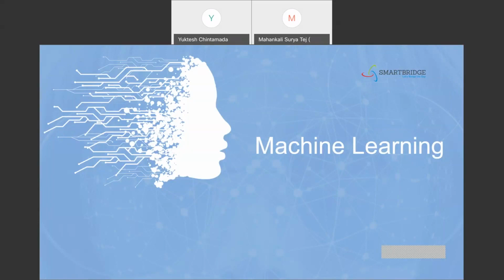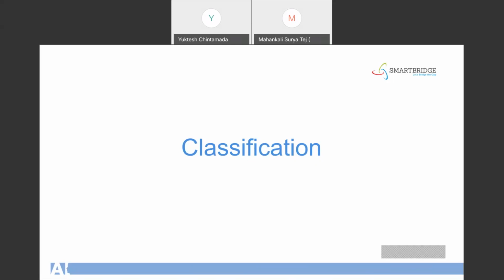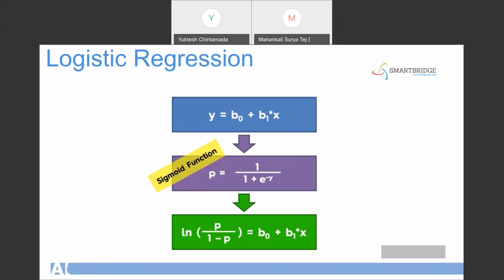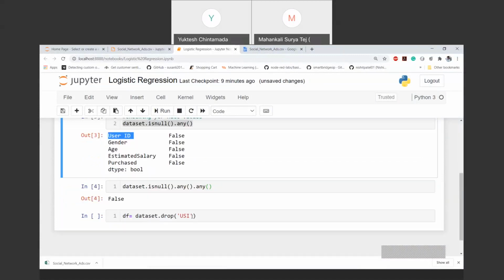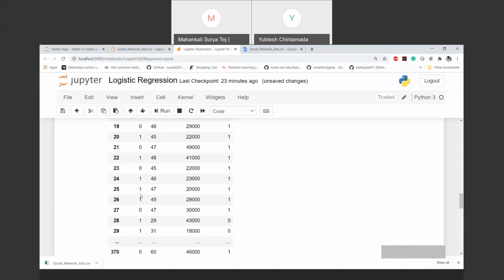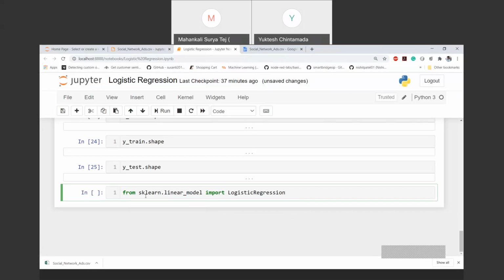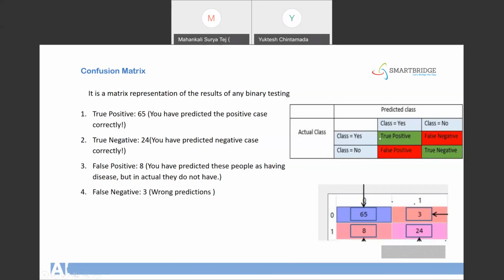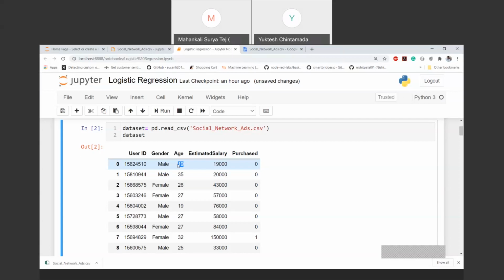ML with Python workshop 4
This video helps in understanding Logistic Regression Model Building